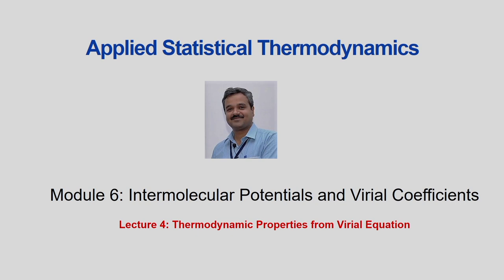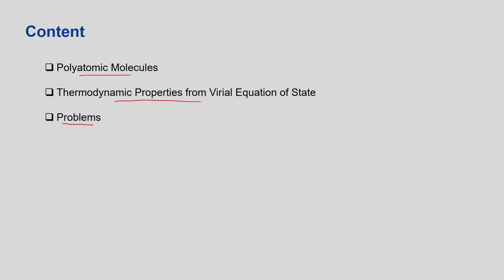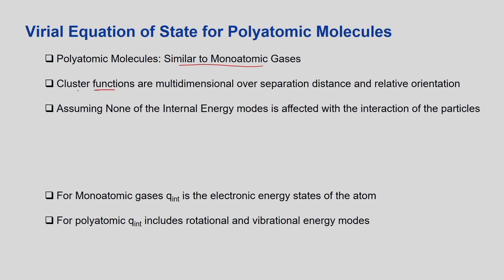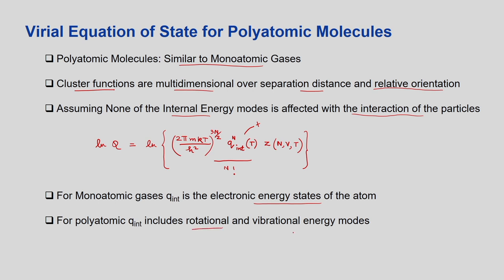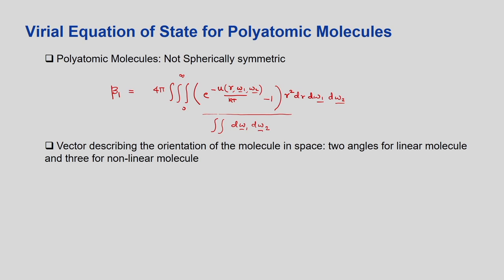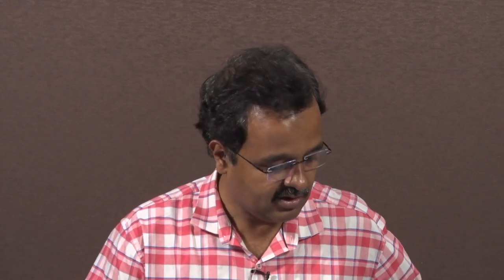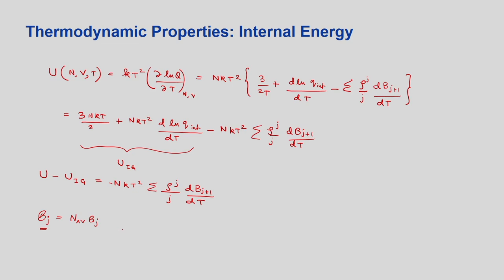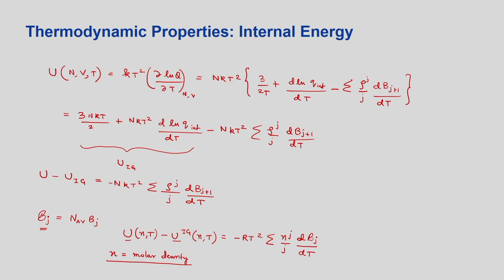Lec 25: Thermodynamic Properties from Virial Equation of State